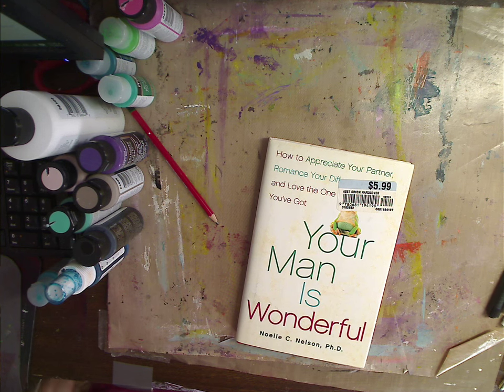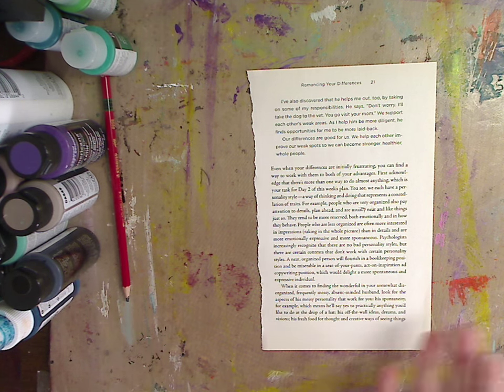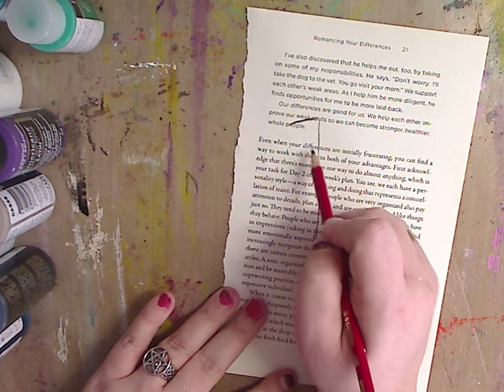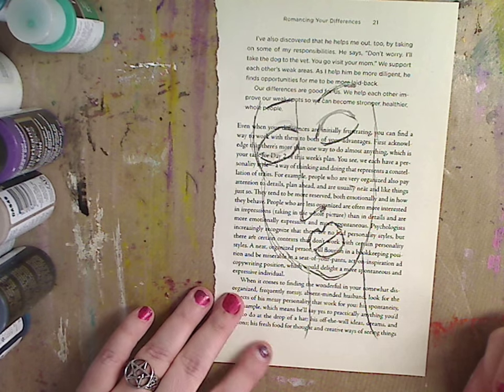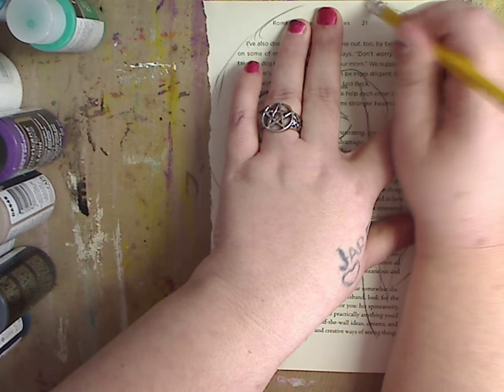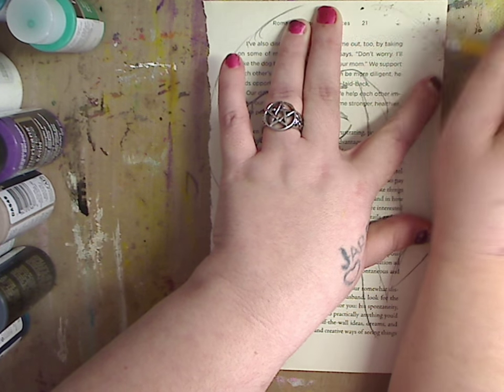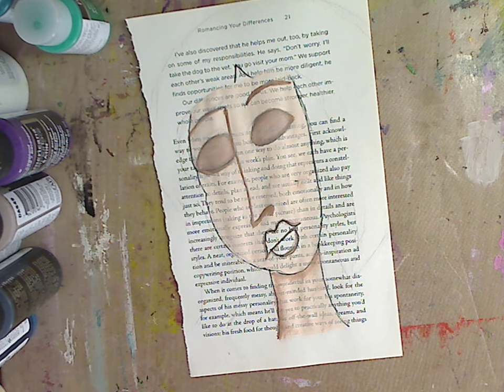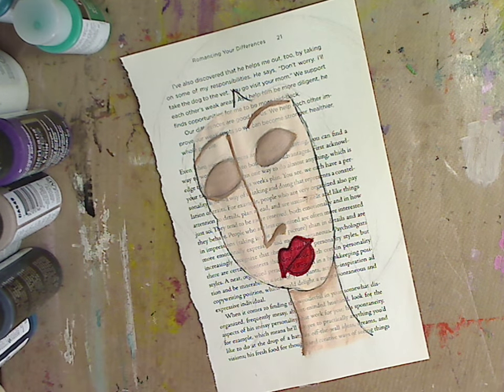Painting on Book Pages-Beginners-for art journal